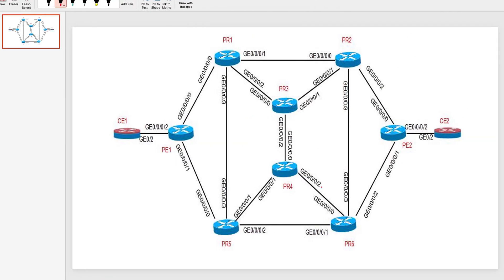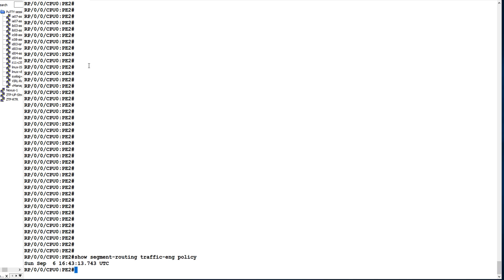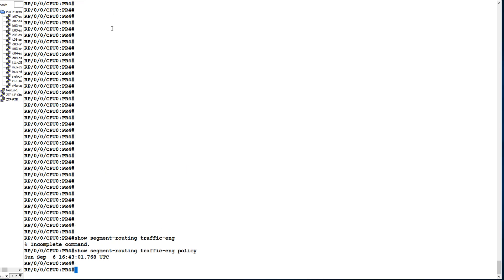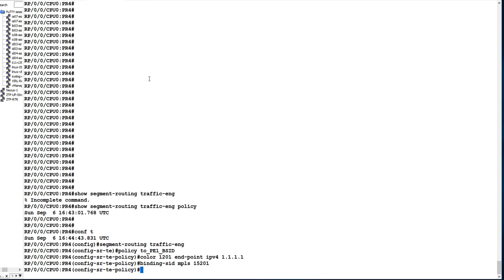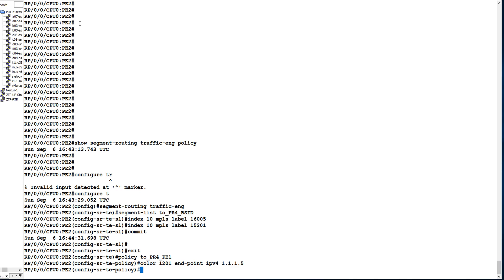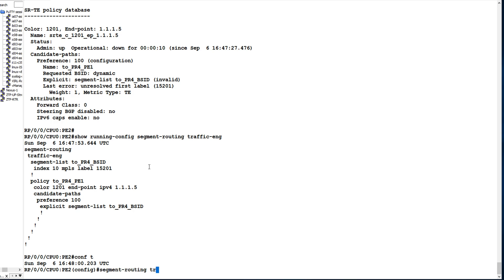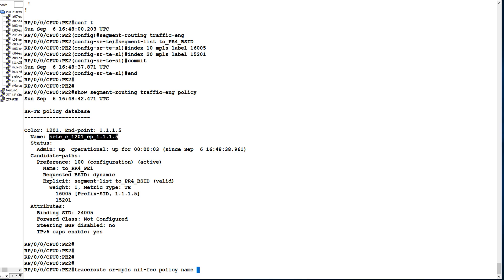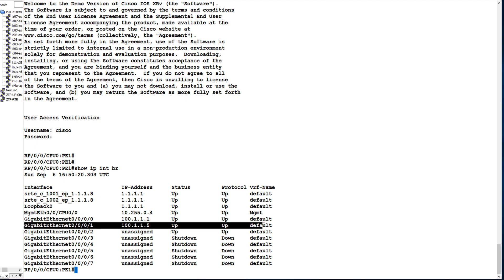Segment Routing, Configuring SRTE policy using Binding SID and Stitch LSP using Binding SID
This Video discusses about Binding SID, how to configure it and how to Stitch LSP's using Binding SID